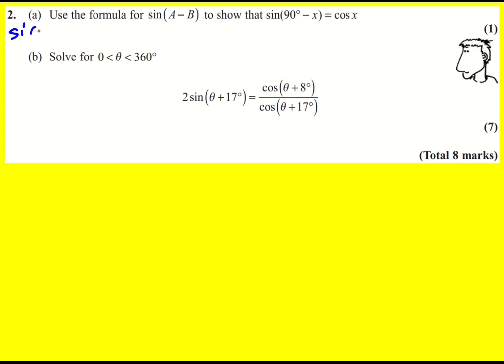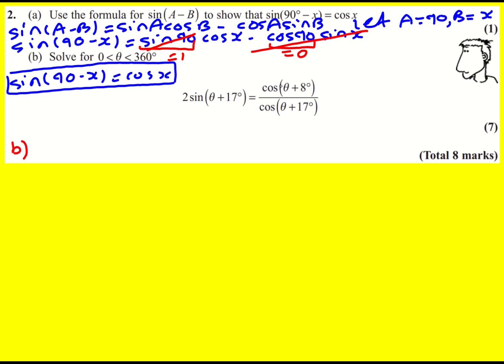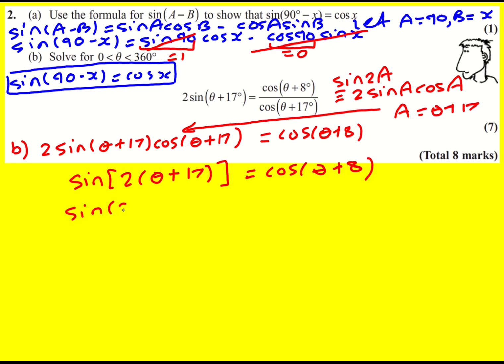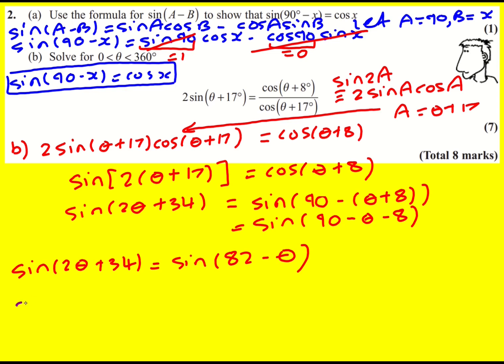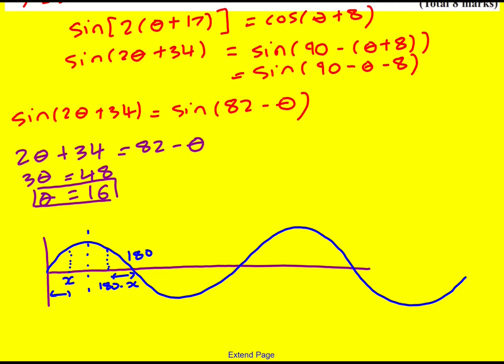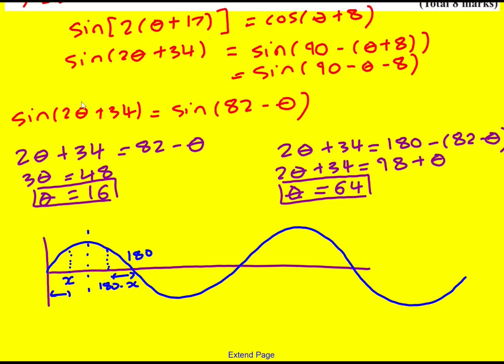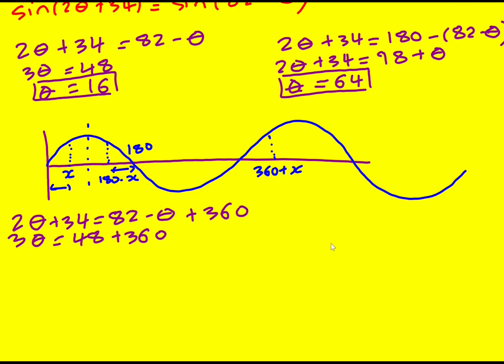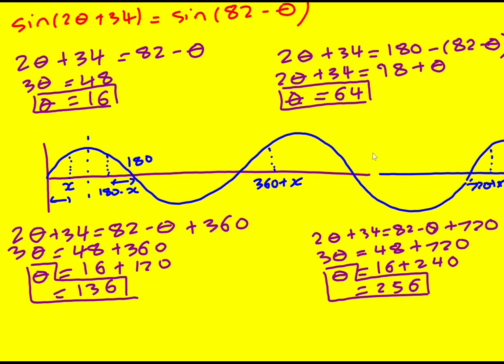AEA 2013 q2 (Maths: Advanced Extension Award)